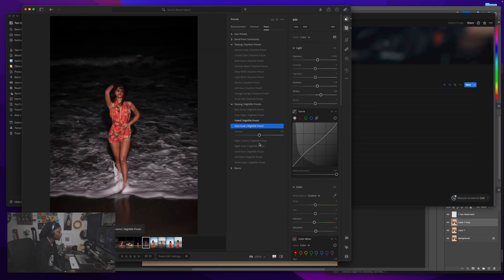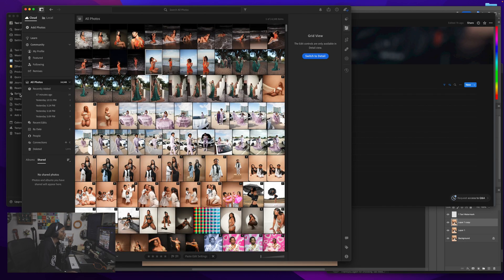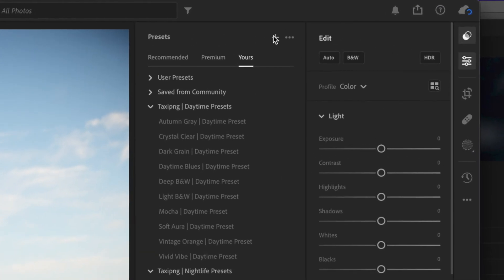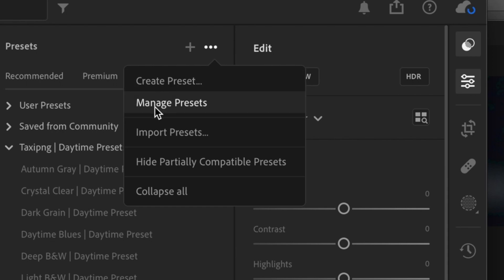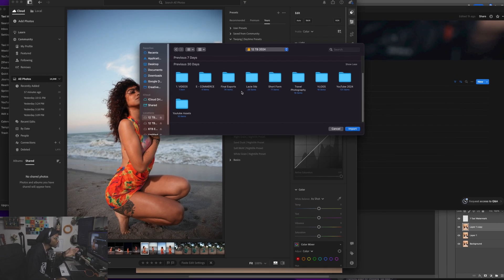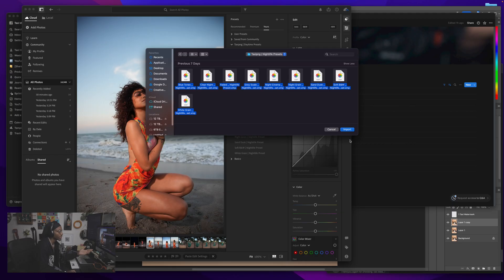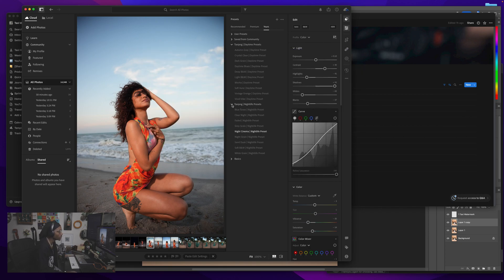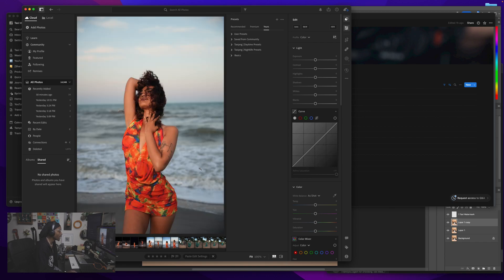How I Import Presets into Lightroom in 2025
This is how to import presets in Lightroom in 2024
VIEW PRESETS AND OTHER STUFF HERE : Taxipng.com
”The Gear I Use Every Video”:
Main Camera
BTS Camera
Main Lens
Favorite Lens
Dual Camera Strap

IN STUDIO GEAR :
Studio Key Light
Studio Neewer Brand Fill Light
Favorite Tripod of all Time
Neewer Brand Softbox
LED Lights
Headshot Reflector
Godox AD200 pro

ON LOCATION GEAR :
Handheld Diffuser
Pelican like Camera Case
Godax Flash Handle
Godax Speedlight

Follow The Model: